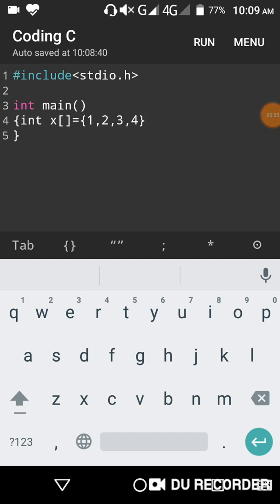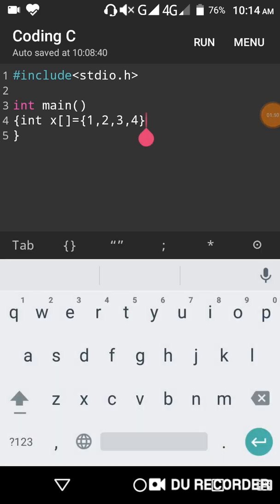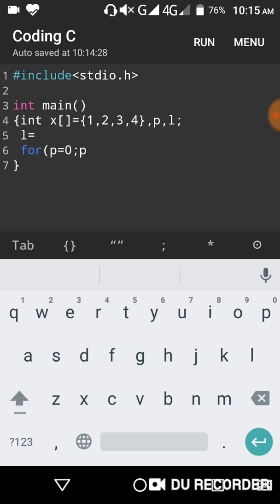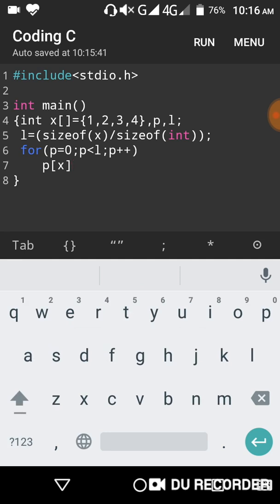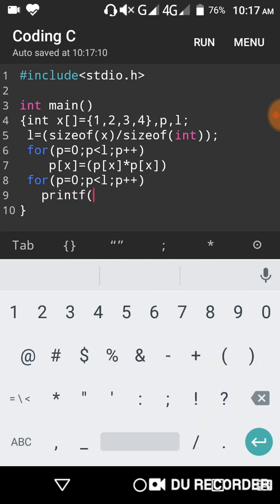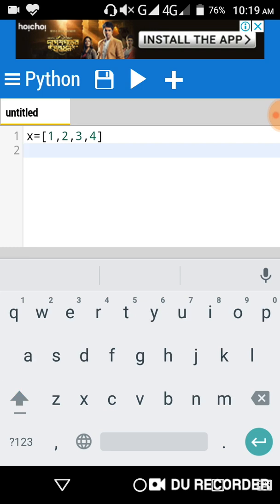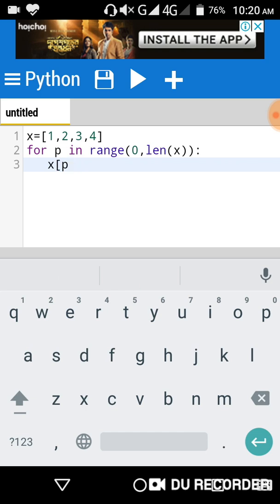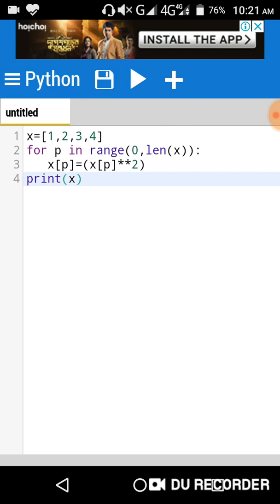Programme to find square of elements in an Array using C & Python language